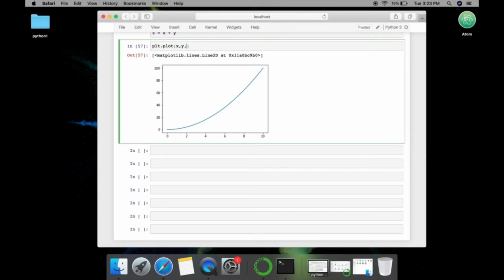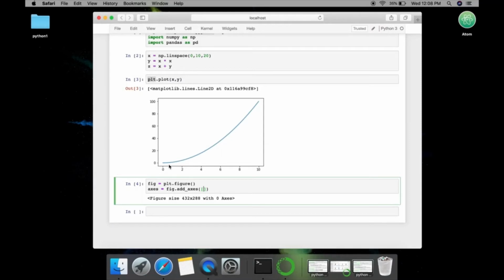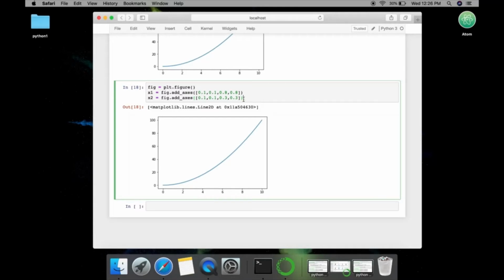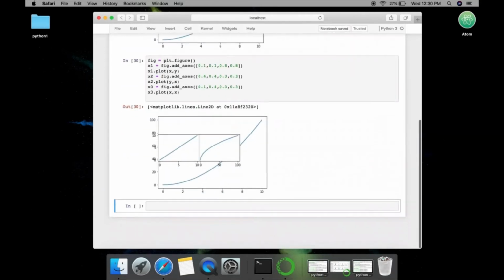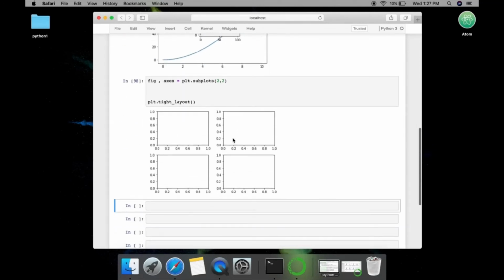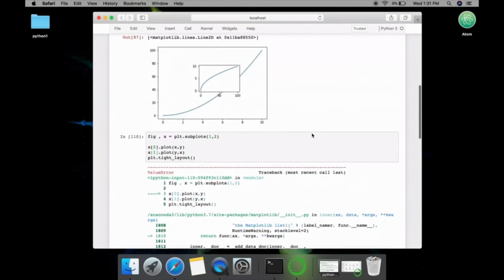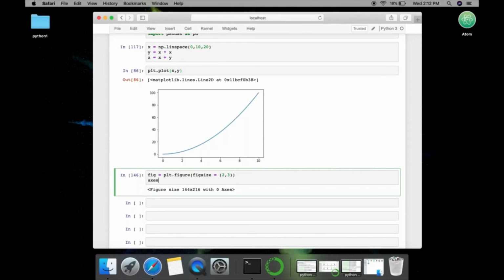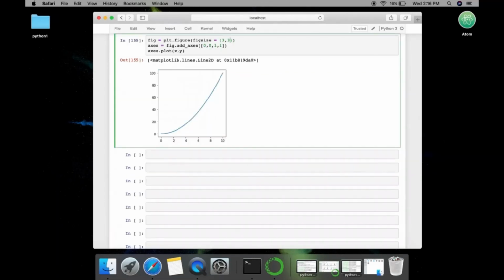Python Module 14-2 : Matplotlib